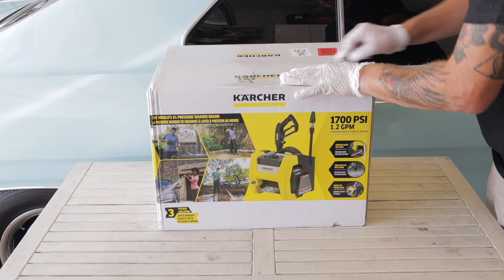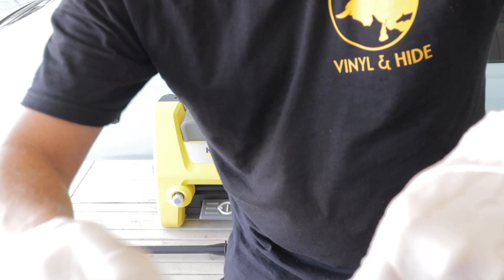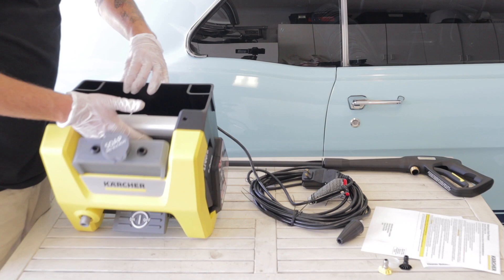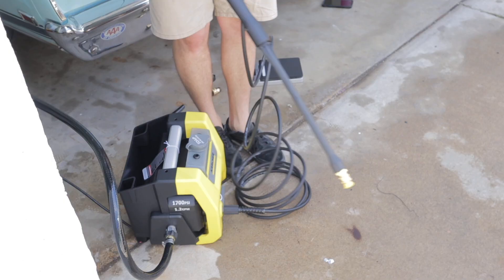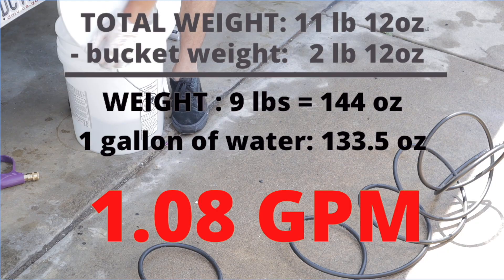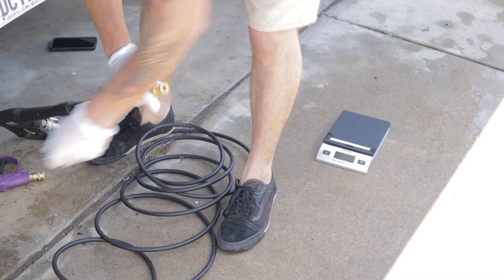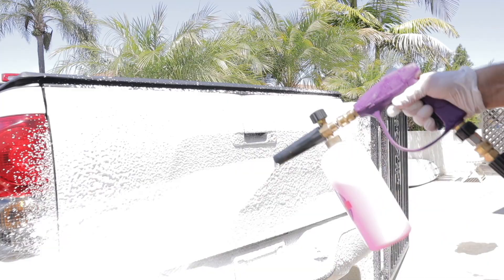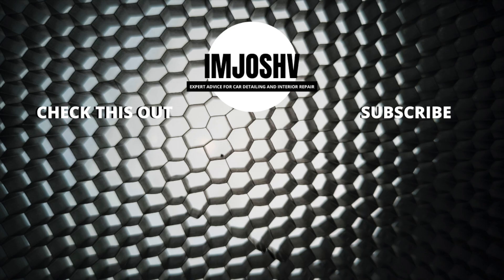Review of Karcher Electric Pressure Washer | Karcher Cube | K1700 CUBE | Power Washer | Car Detail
Is this a good choice for your car wash or auto detailing business? I take a look at the Karcher Cube K1700 and test the pressure and gpm that the pressure washer advertises against my own tests using a pressure washer gauge. I also adjust the psi and gpm of the unit by switching out different power washer nozzles from 15˚ to 40˚ and from approximately 1.5mm orifice up to a 3.0  Is this better than the 1600psi Ryobi Pressure Washer?  Its hard to say, i really love my 1600psi unit from Ryobi (Model#  RY141612) but this thing did perform amazing and has the ability to carry everything in its own storage area.

Links to the pressure washers:

Karcher k1700 Cube
Karcher k1700 (wheeled version)

ITEMS TO UPGRADE YOUR PRESSURE WASHER:

My Pressure Washer Gun of Choice:

UBERFLEX ProPulse 50' pressure Washer hose

Foam Cannon:

1.1 mm orifice for foam cannon

Quick Connects for Pressure Washer

Pressure Gauge for Pressure Washer